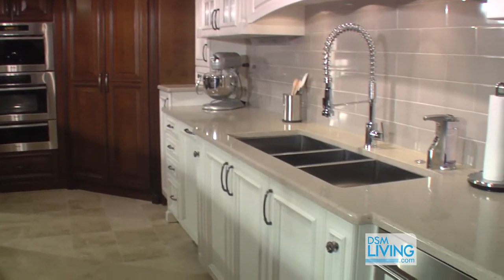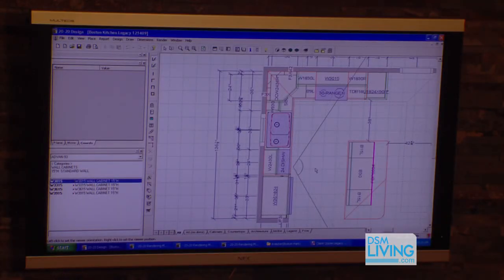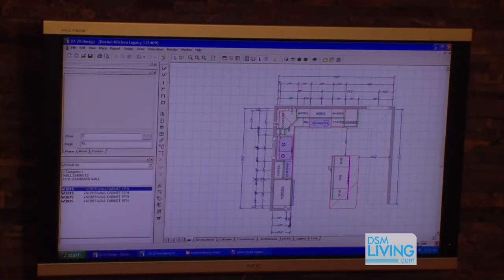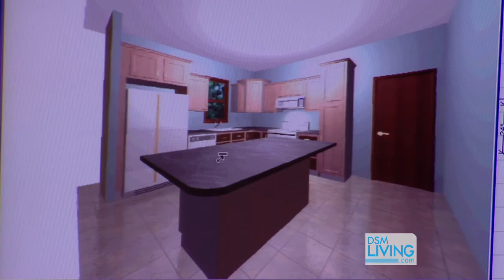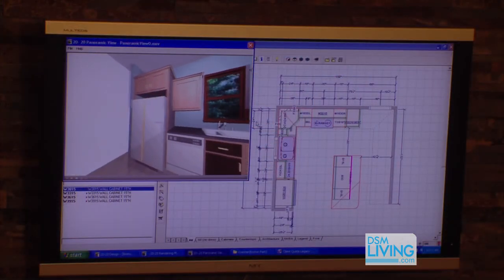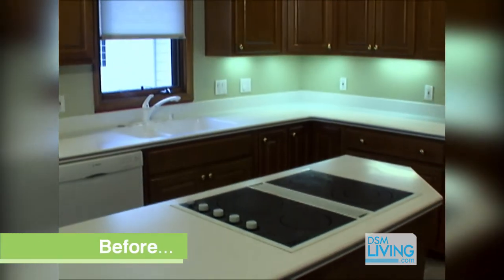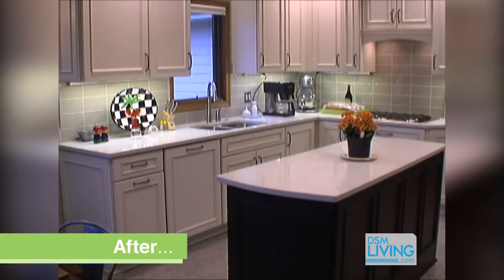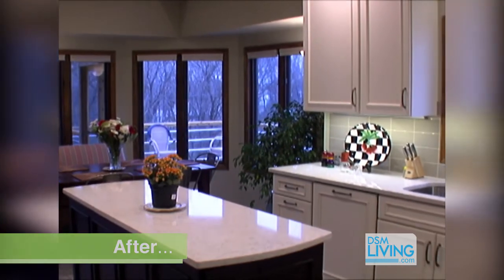Elements of Kitchen Design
Looking for something tall, dark and handsome? Ador Kitchens & Baths can help you design a custom kitchen around your power zone.